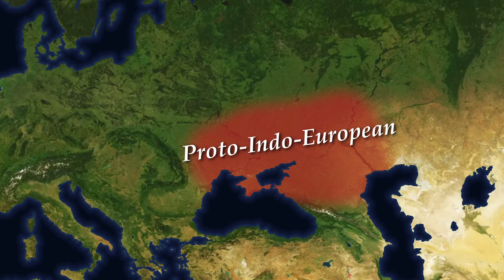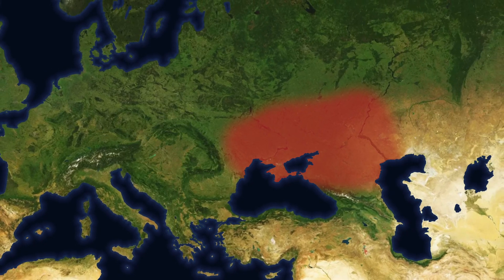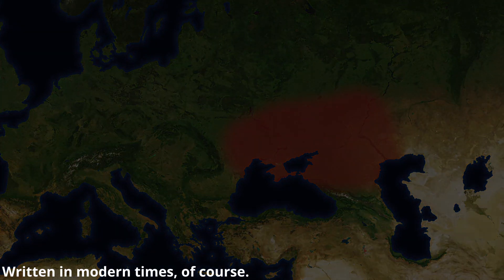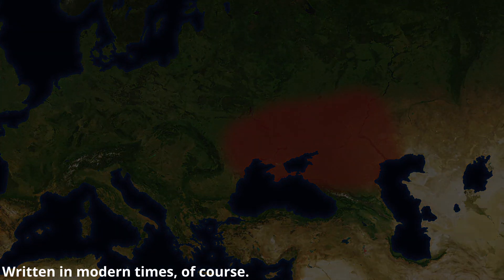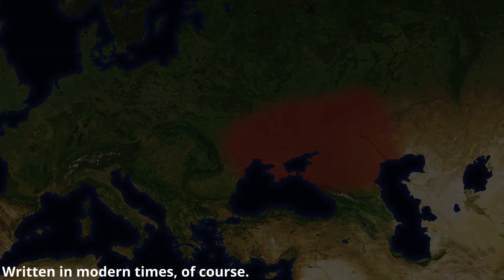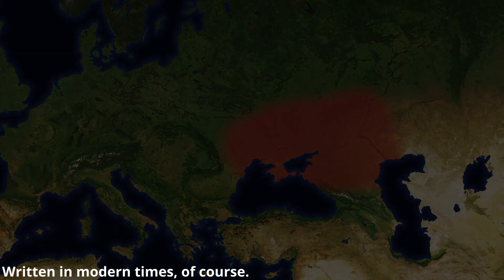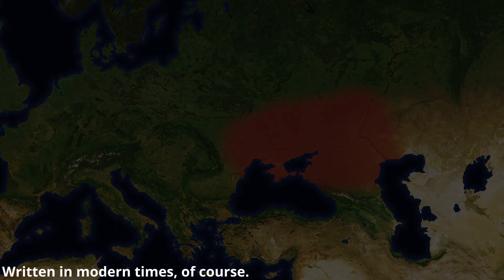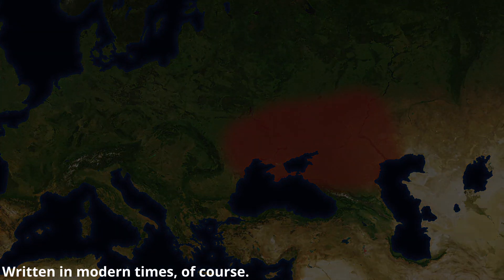The History of the English Language: From Proto-Indo-European to the Present Day (Linguistics)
Excuse my pronunciation. This video traces the history of English from its origins in the Proto-Indo-European language spoken in the pontic steppe through the Anglo-Saxon evolution period right up to the present day.

- Some stock footage provided by: MountAiryFilms (sky timelapse), copterural (river aerial), and globaldivemedia (Greenland mountains aerial)
- "What Does Anybody Know About Anything?" is by Chris Zabriskie